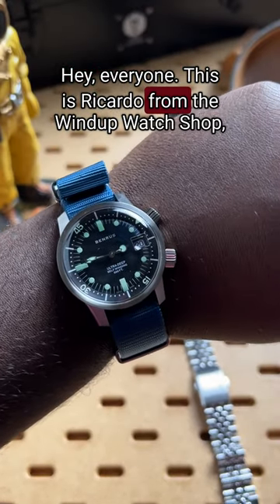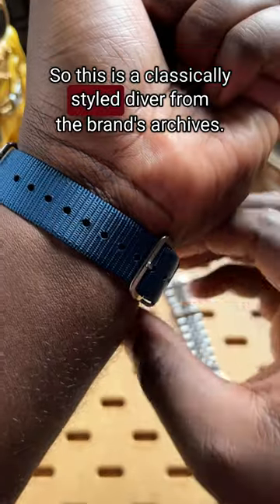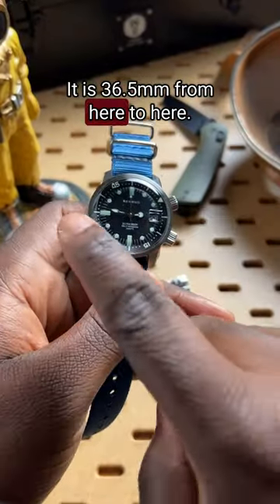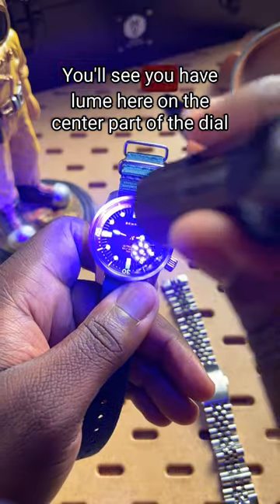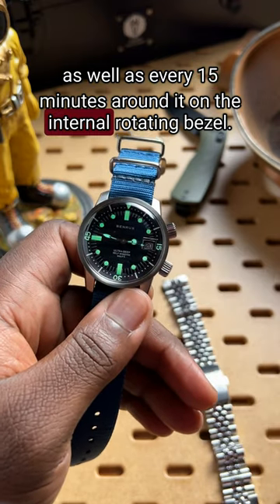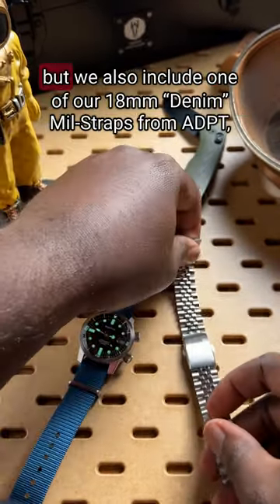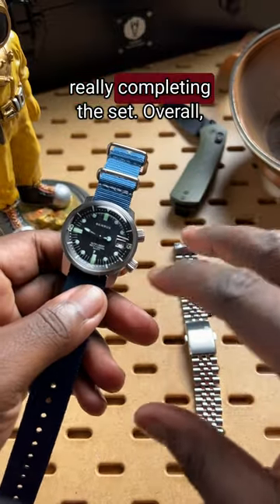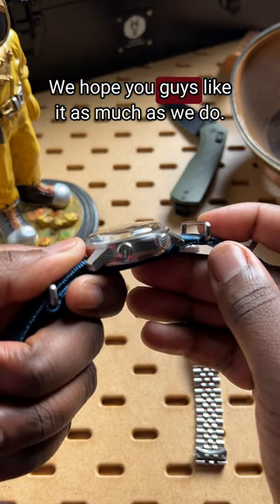Introducing The New Benrus Ultra-Deep | Windup Watch Shop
A classic diver reborn: Order the new Benrus Ultra-Deep from the Windup Watch Shop and receive a free “Denim” ADPT US-Made Mil-Strap while supplies last.